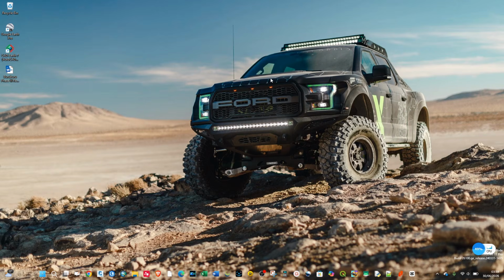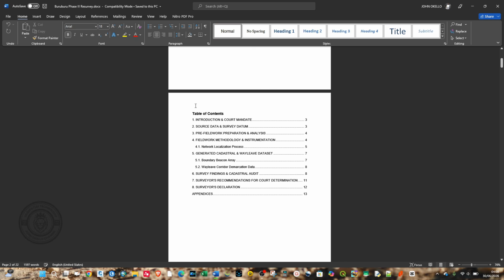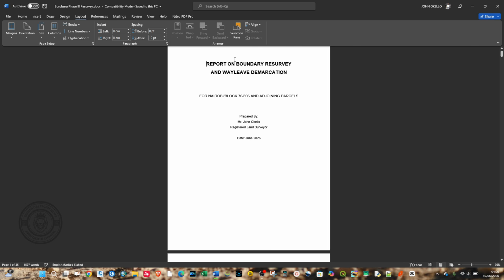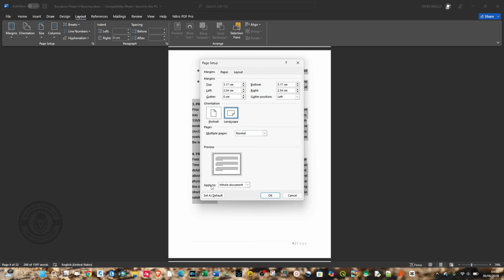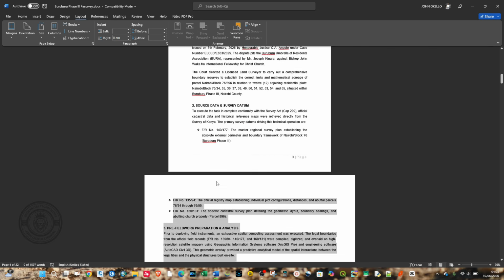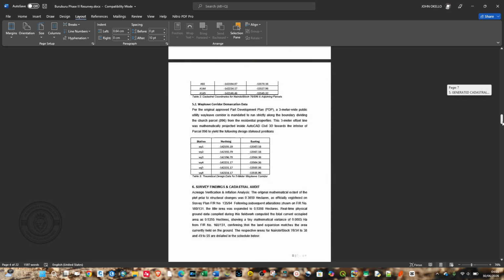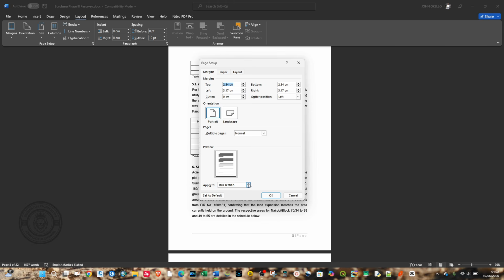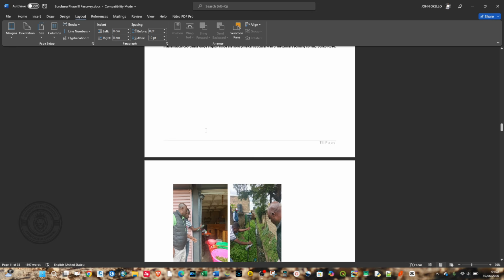How to Change Orientation of ONE Page in Word (Portrait to Landscape)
Need to change only one page from Portrait to Landscape in Microsoft Word without affecting the rest of your document? This step-by-step tutorial will show you the easiest way to do it using section breaks.

In this video, you'll learn how to:

Change the orientation of one page only in Microsoft Word.
Convert a single page from Portrait to Landscape.
Insert section breaks correctly.
Keep the rest of your document unchanged.
Fix common page orientation mistakes in Word.

This tutorial is perfect for students, teachers, office professionals, researchers, business users, and anyone working with Microsoft Word documents.